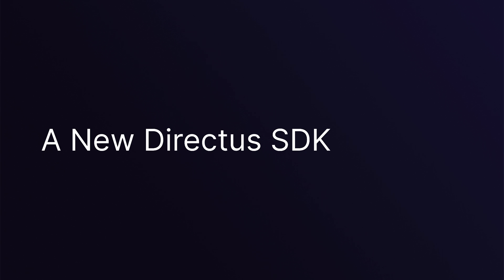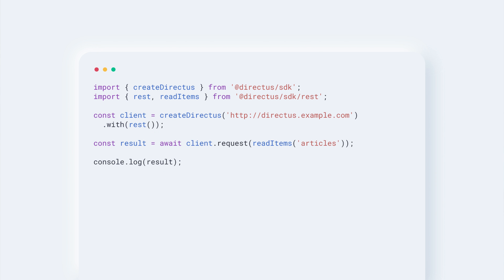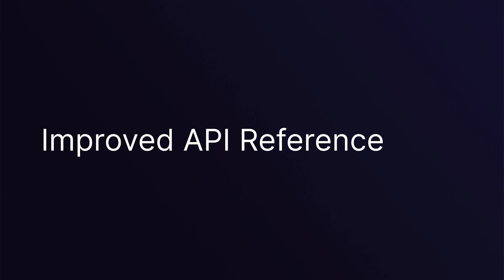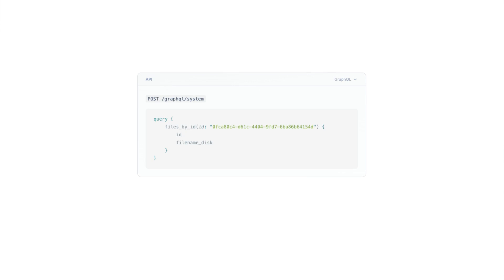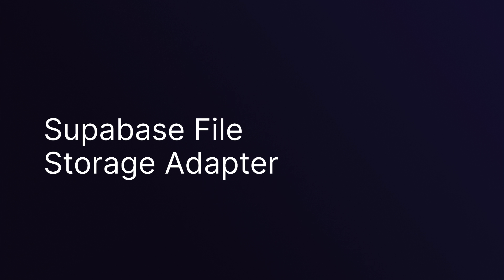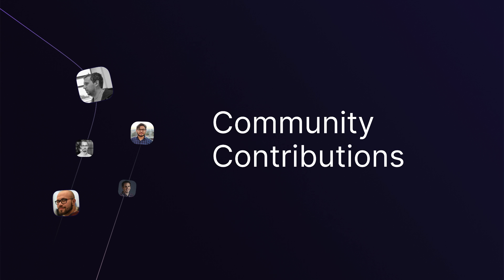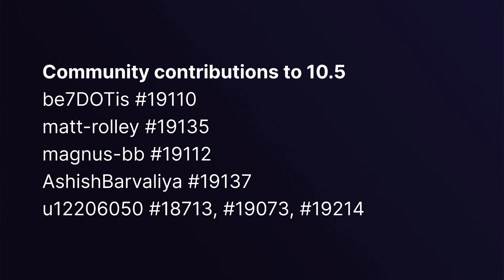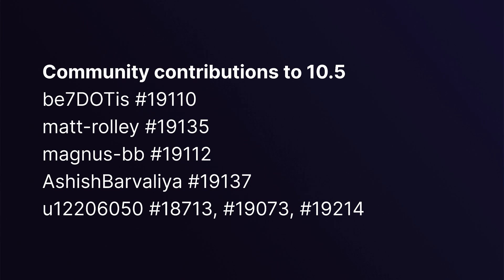Directus 10.5 Release Notes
Join Alex as he gives you a whirlwind tour of notable new features in Directus 10.5, now avialable on npm and Docker Hub.